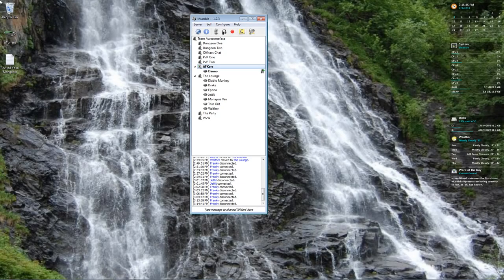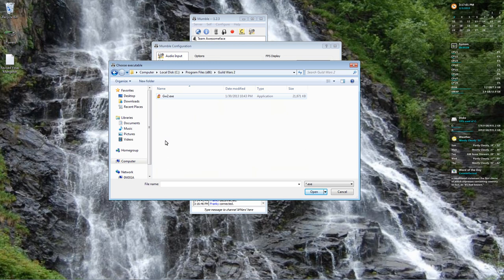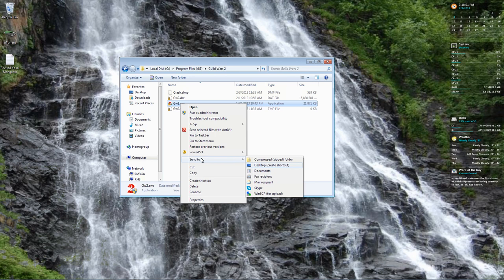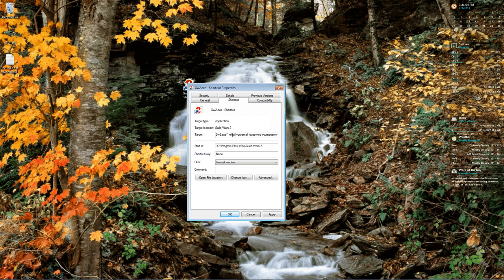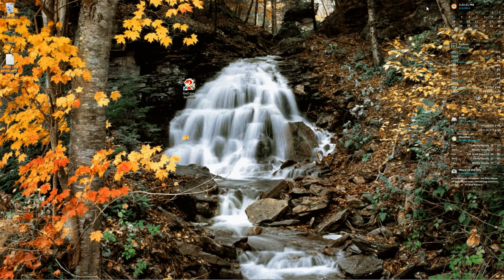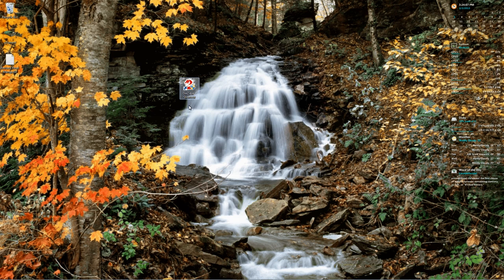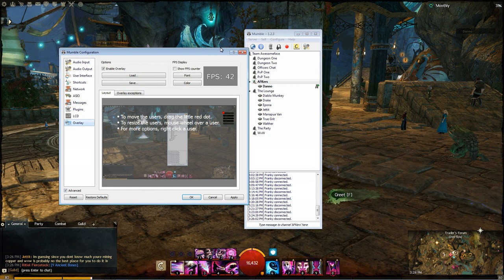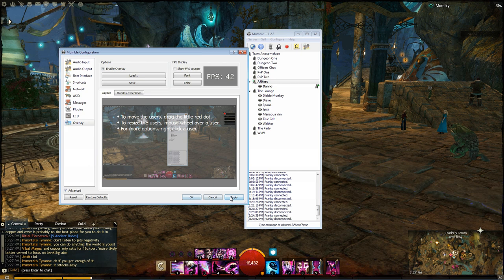Mumble Overlay Tutorial